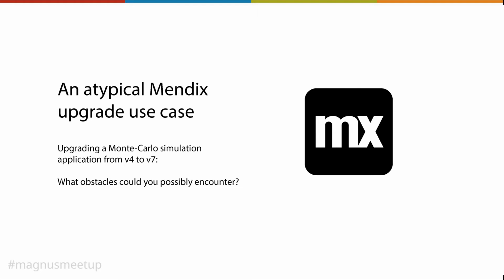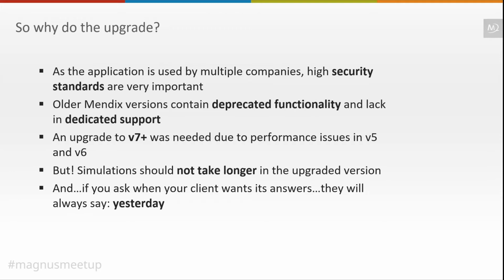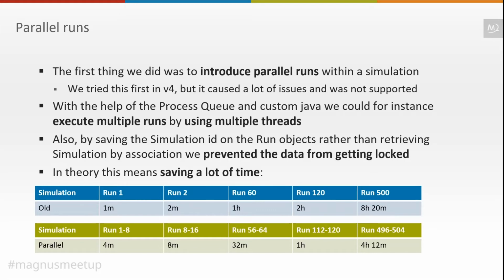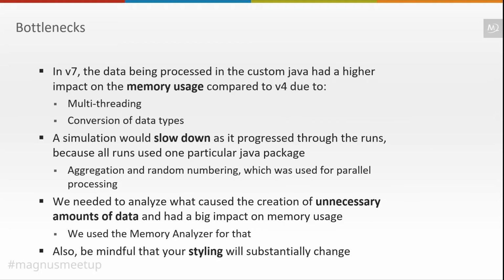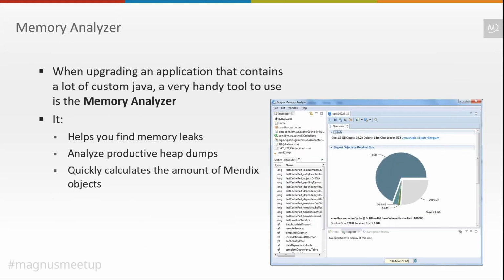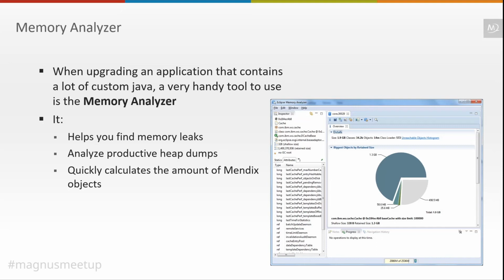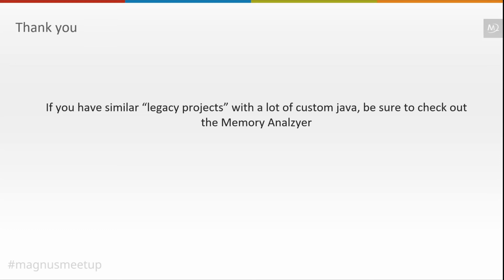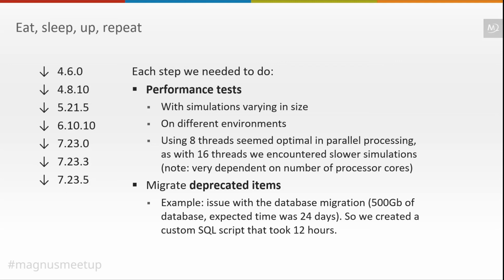Upgrading from Mendix 4 to 7 - Mendix Maker Meetup at Magnus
An atypical Mendix upgrade use case. Upgrading a Monte-Carlo simulation application from v4 to v7: what obstacles could you possibly encounter?